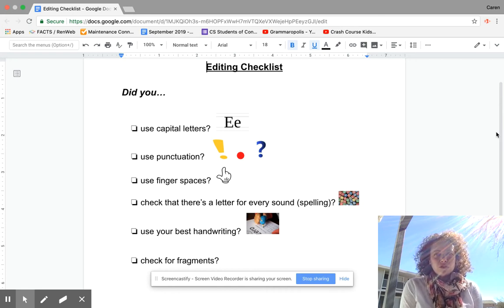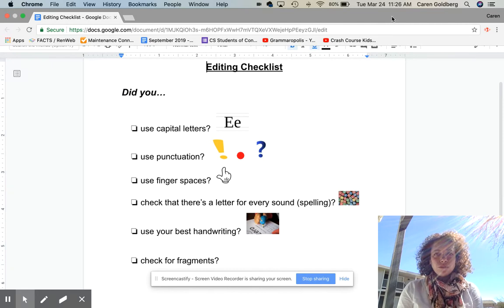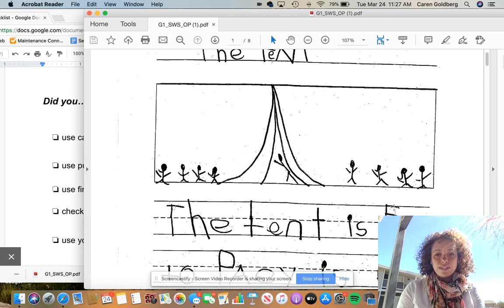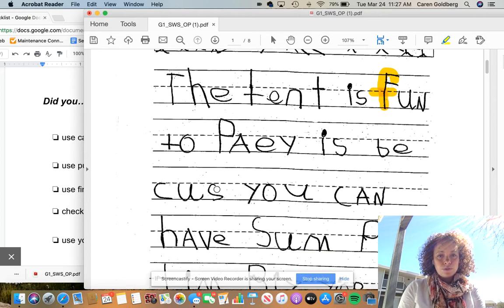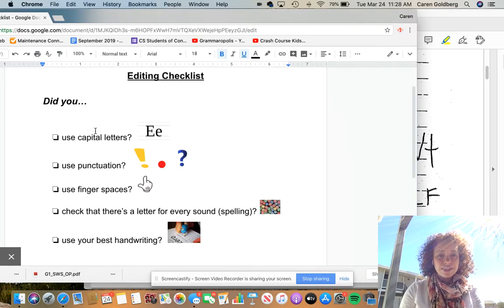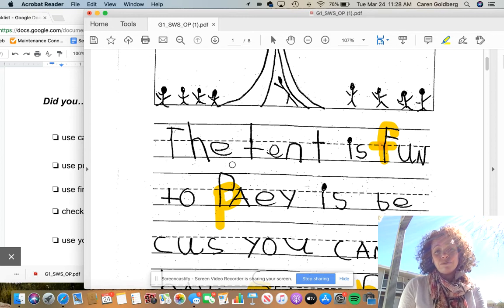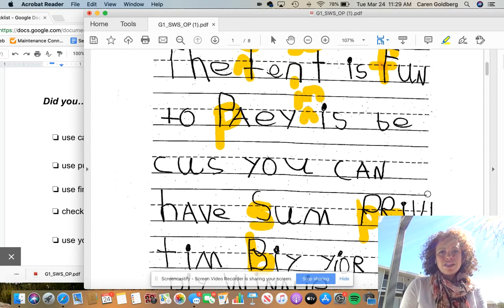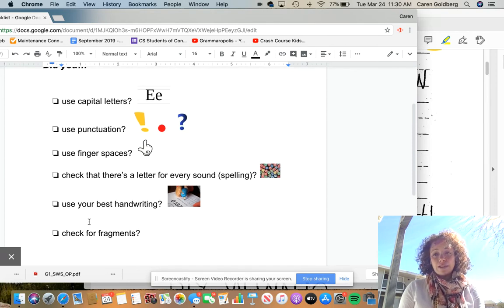How to Edit: Parent Tutorial